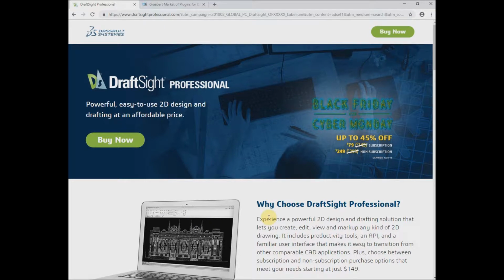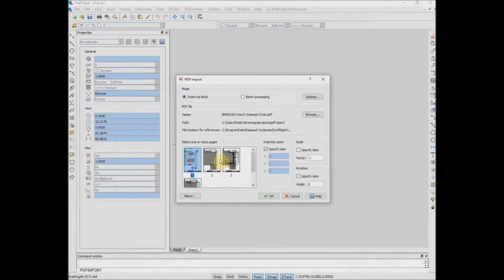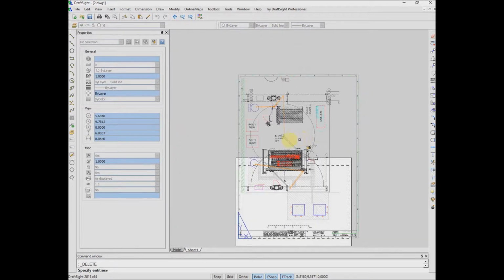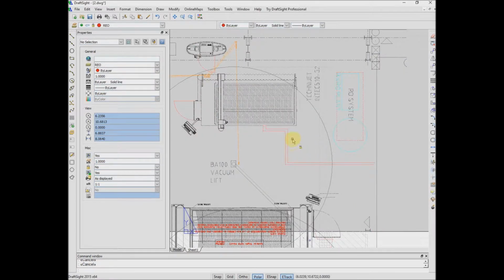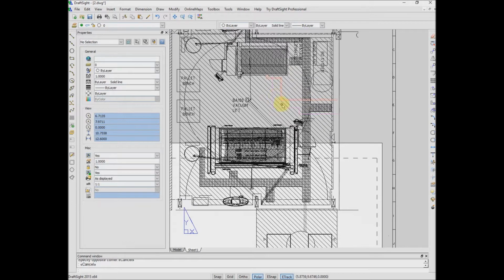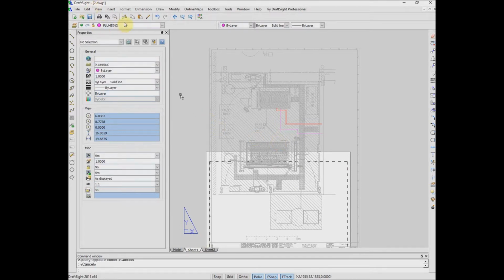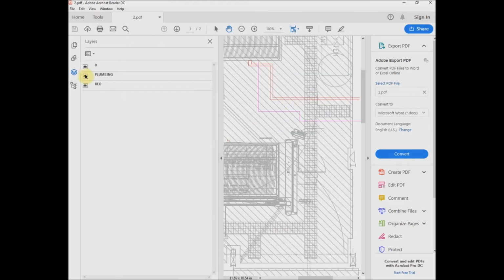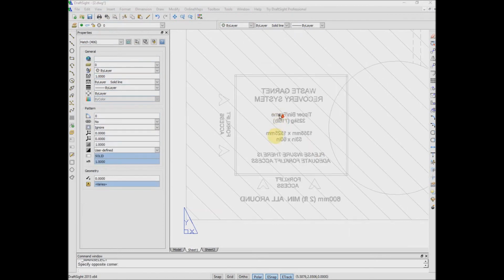pdf import into draftsight and back out again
process for importing pdf to cad and back out again